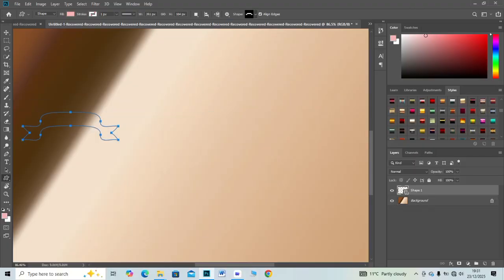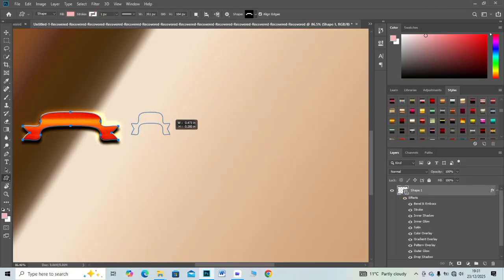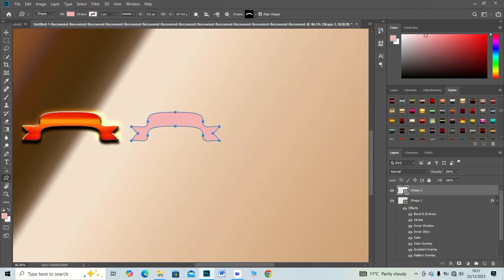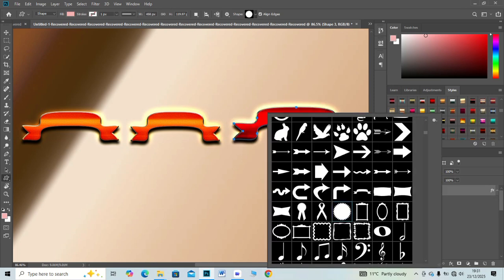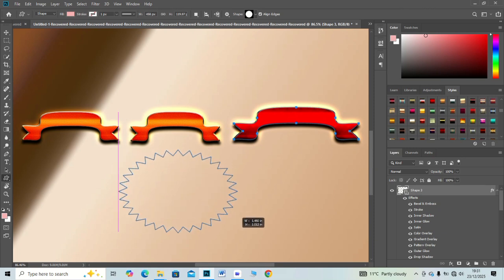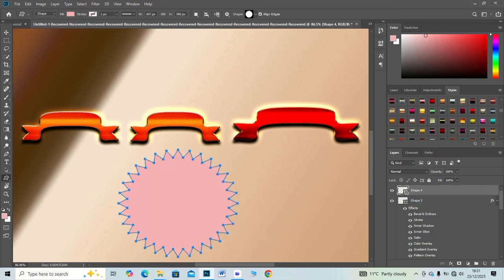HDR 4K Portrait|Professional Retouching LookCanonR5 + Photoshop ColorGradingMasterclass#E9DED78#1489